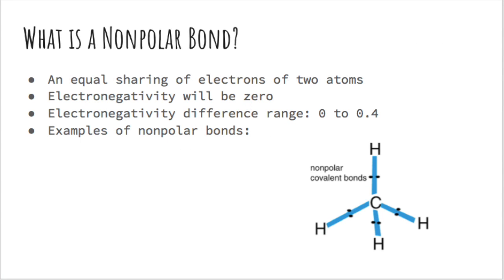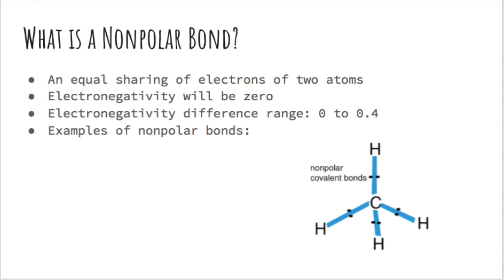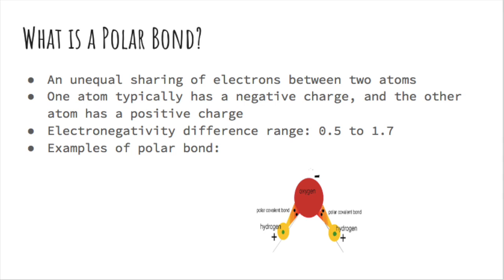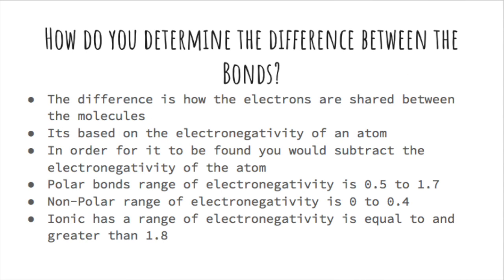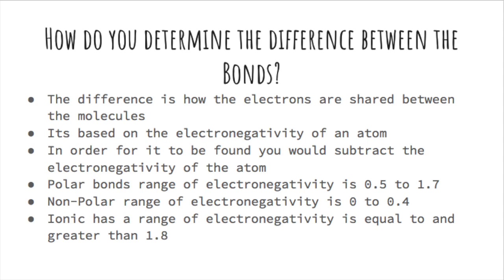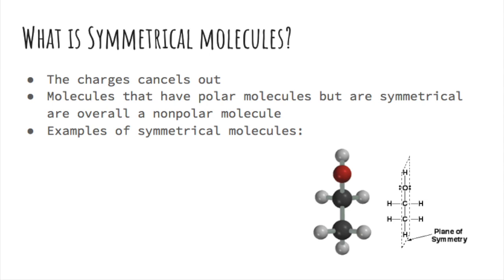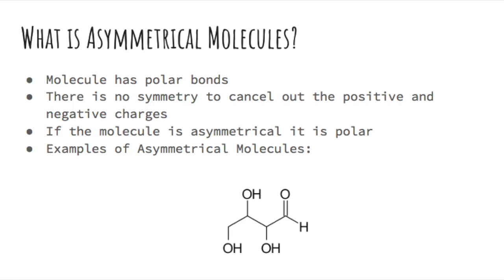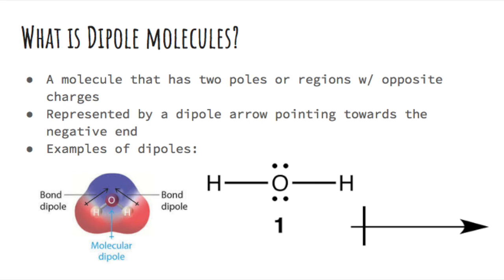Non-Polar and Polar bonds/Molecules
This video is about Non polar and polar bonds/molecules.